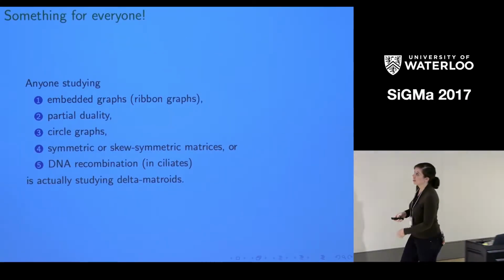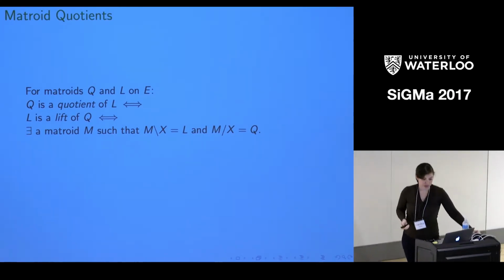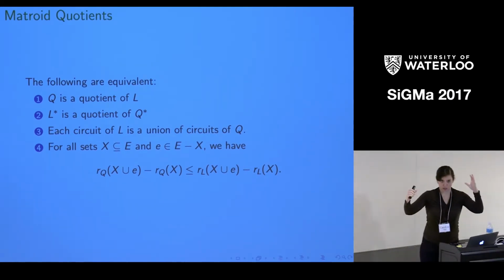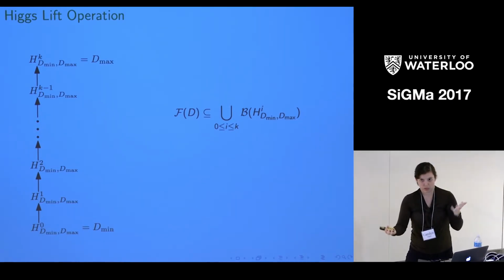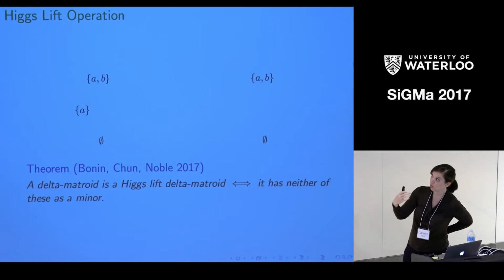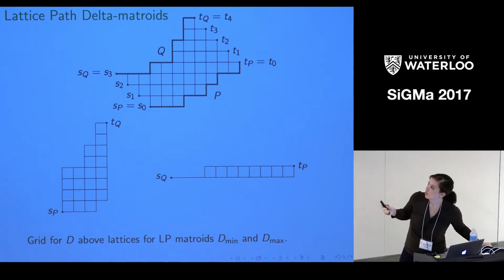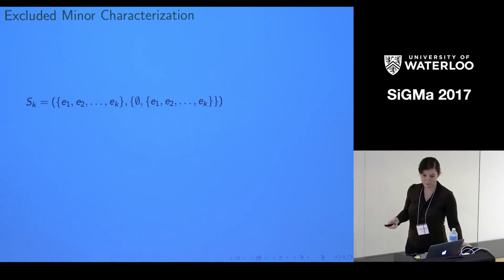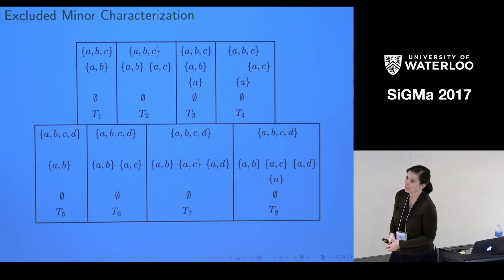SiGMa 2017 Carolyn Chun, Delta-matroids as subsystems of sequences of Higgs lifts